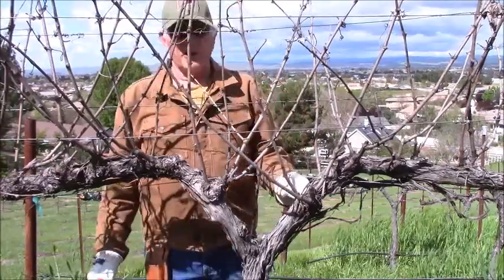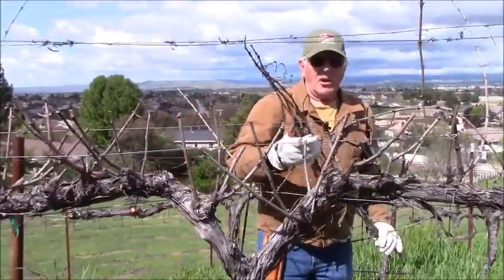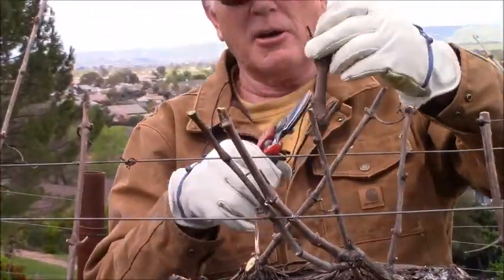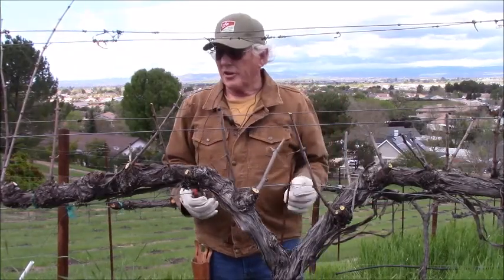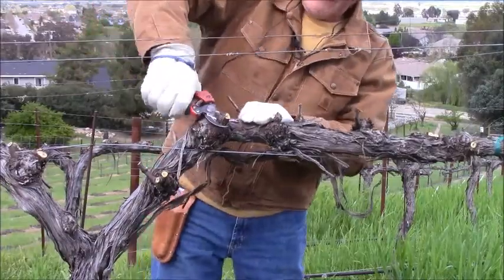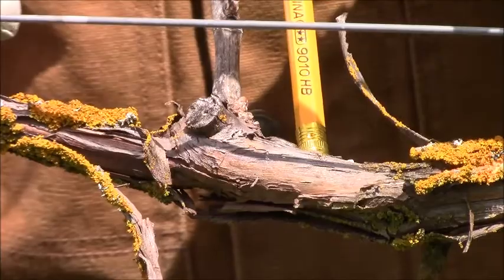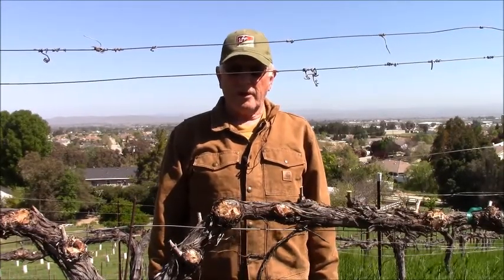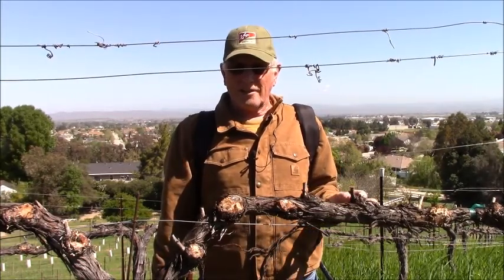Pruning with Bill Sisler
Bill Sisler shows us his successful method of pruning cordon/spur trained grapevines.